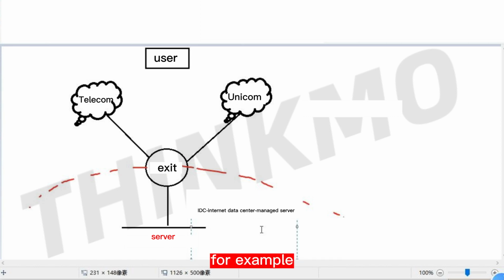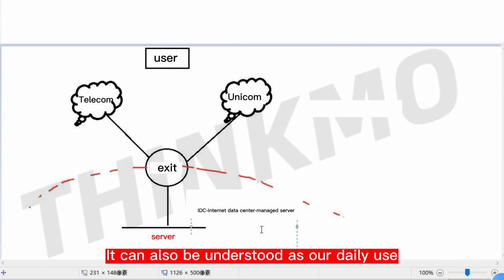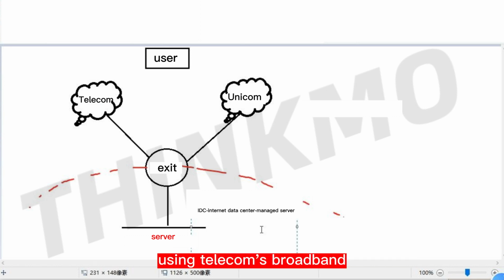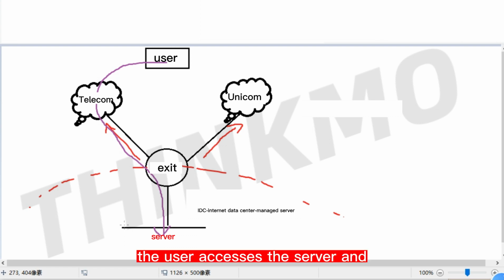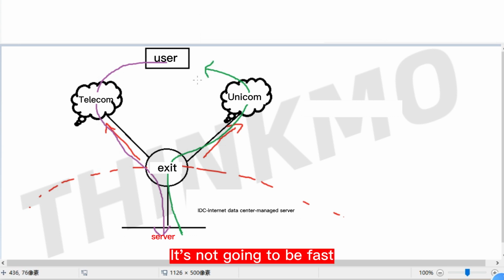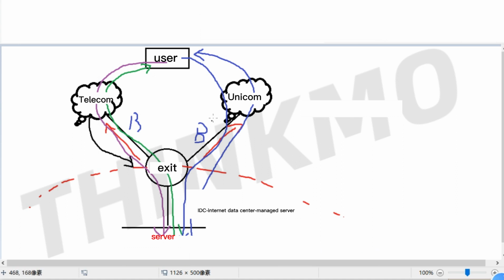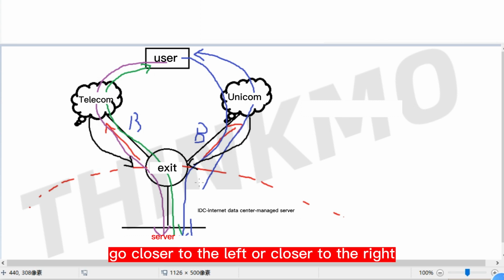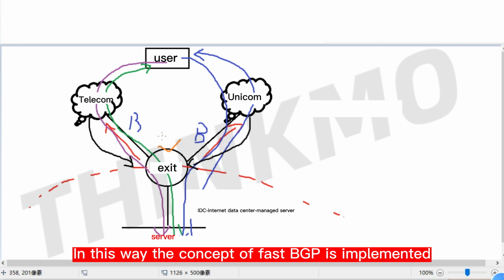【ThinkMo】Why do we need to use BGP